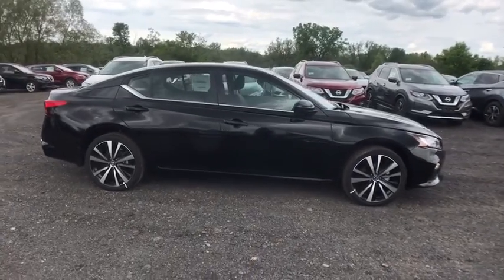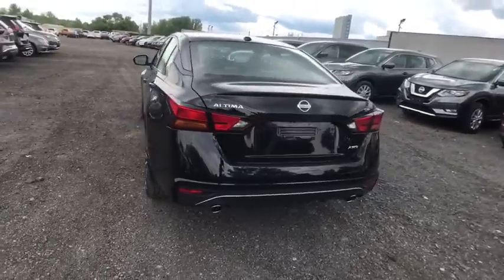2019 Nissan Altima Oneida County, Onondaga County, Herikimer, Madison County, Otsego County, NY KC22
Super Black New 2019 Nissan Altima available in Oneida County, New York at Carbone Nissan. Servicing the Onondaga County, Herikimer, Madison County, Otsego County, NY area.
2019 Nissan Altima 2.5 SR - Stock#: KC228185 - VIN#: 1N4BL4CW5KC228185

Carbone Nissan
4967 Commercial Dr

BACK-UP CAMERA, ALL WHEEL DRIVE, LEATHER, BLUETOOTH, MP3 Player, BLIND SPOT MONITORING, KEYLESS ENTRY, 35 MPG Highway, SAT RADIO, ALLOY WHEELS.The 2019 Nissan Altima is impossibly smart. Deep, cutting lines flow from front to back, blending seamlessly into the new muscular hood and an aggressively low and wide stance is accentuated by a large V-Motion grille. From a roof that appears to float to black-out wheels with a unique knife-like effect, every detail of the Altima is highly designed. The All-New Altima provides a refined experience with a premium interior. Stylish matte chrome greets your fingertips throughout the cabin from the steering wheel to the shifter, even on the center controls. Surround yourself in comfort with newly redesigned front seats and take in a quieter cabin, thanks to Active Noise Cancellation. And when you need to bring more along, you can flex your space with the 60/40 split rear seats with an impressive 15.4 cu. ft. of space. Whether its turbocharged power or fuel-sipping economy, the Altima's all-new available VC-Turbo engine responds to your input instantaneously. It offers two different engines, including an all-new 4-cylinder Direct Injection Gasoline engine that packs some serious fuel economy. Paired with the 2.5L engine, the available Intelligent All-Wheel Drive system continuously monitors road conditions and responds to changes faster than the blink of an eye. The Altima offers a range of features including smartphone integration, navigation, SiriusXM Radio, 7in advance drive assist display, remote engine start and intelligent climate control. Youll also find a suite of safety features such as automatic emergency braking, rear cross traffic alert, blind spot warning, lane departure warning, ProPilot assist and intelligent lane intervention.